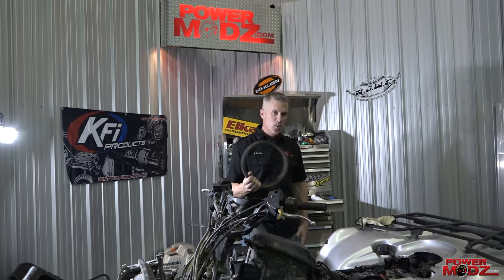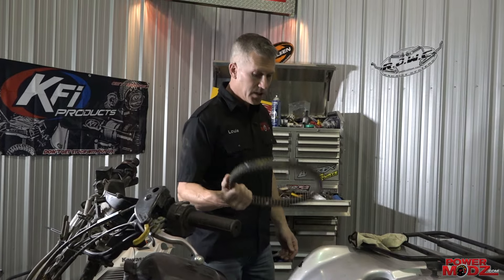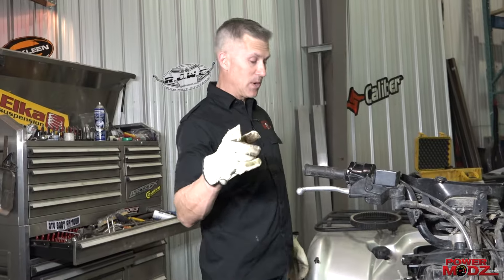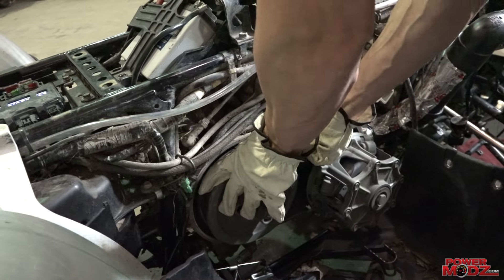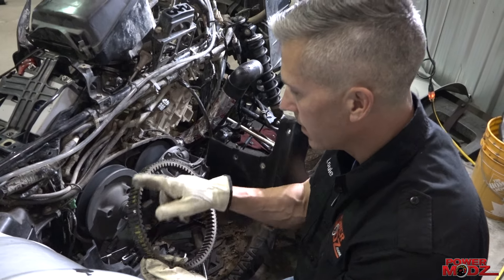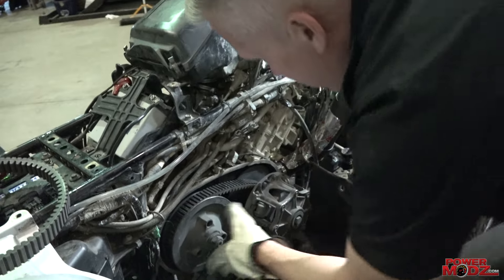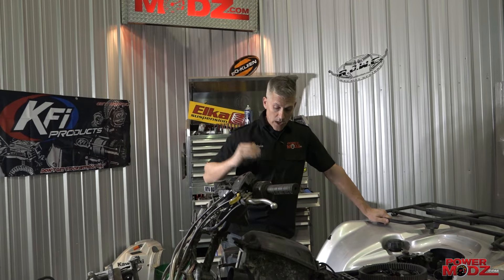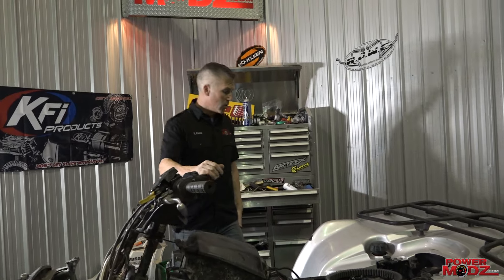Changing an ATV belt, BRUTE FORCE 750 series! No puller needed!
Changing an ATV belt is easy, it has to be because of where you will be when you need to change a belt. in the middle of no where with limited tools. Check out my vid on how you slip the old belt off and slip a new one on this can be done in minutes and you'll be back up and wheeling in no time.